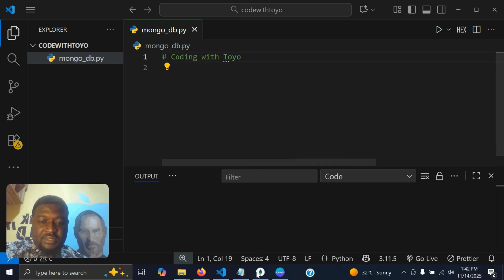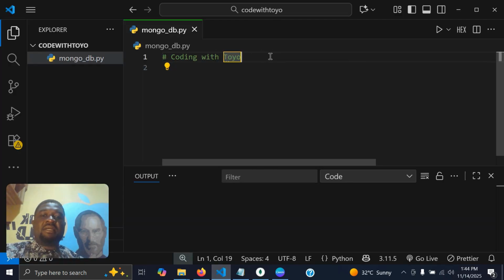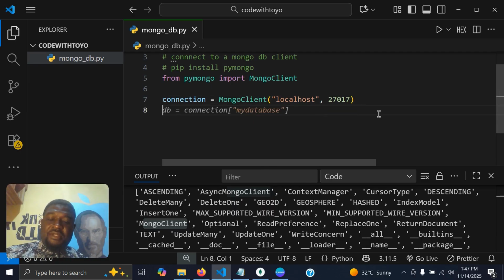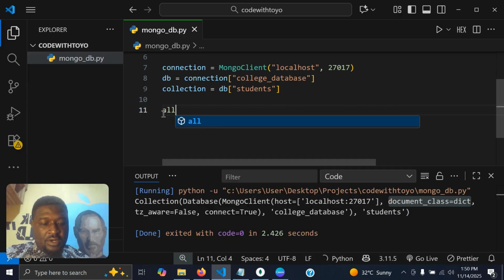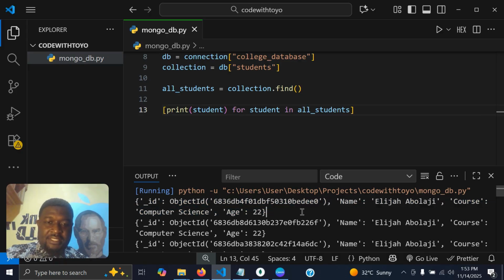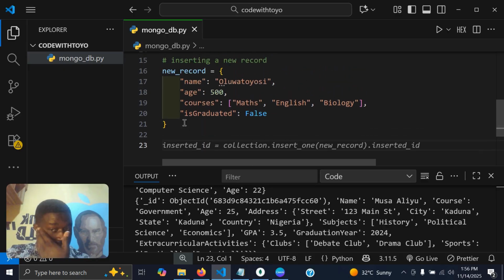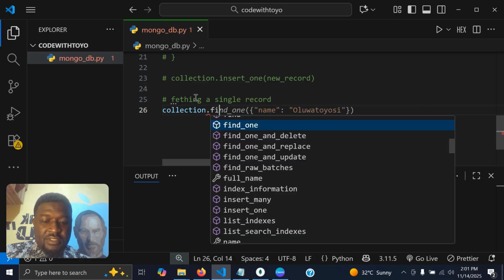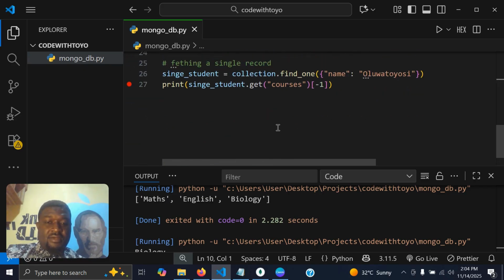Getting Started with MongoDB (Part 1) Python + PyMongo Tutorial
In this beginner-friendly tutorial, we dive into the world of MongoDB — a powerful NoSQL database — and explore how to interact with it using Python and PyMongo.
🔍 What You'll Learn:
•  What MongoDB is and why it's useful
•  How to download MongoDB and Compass
•  Creating your first database connection
•  Inserting and retrieving documents
•  Querying with criteria using PyMongo
•  Understanding how MongoDB stores data as objects with unique IDs
🐍 Python Concepts Mentioned:
•  Dictionaries, lists, loops, and data types (including Booleans)
•  How MongoDB documents map to Python dictionaries
•  Why mastering Python fundamentals helps you work effectively with MongoDB
•  Using list comprehensions to process query results
📁 Analogy:
Think of MongoDB like creating folders and storing files — each document is a file, and the collection is your folder. This analogy makes understanding data storage intuitive and fun!
💡 Whether you're new to databases or looking to expand your Python skills, this video sets the foundation for working with MongoDB in real-world projects.
👉 Watch now and level up your backend skills!